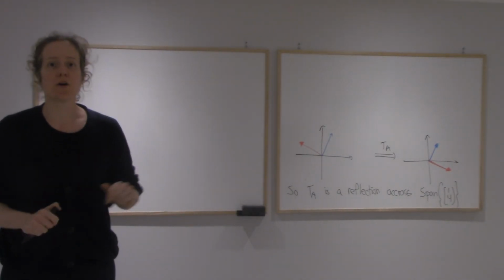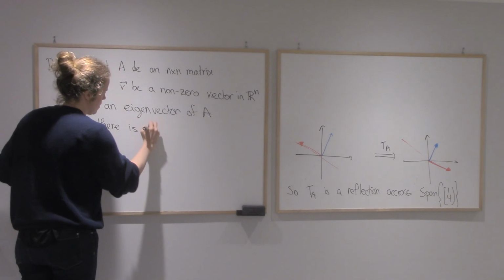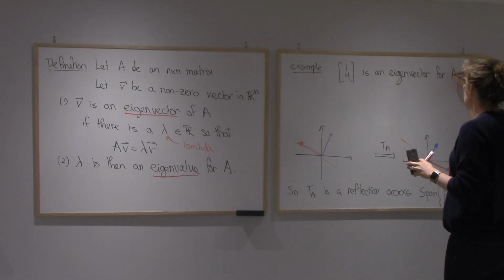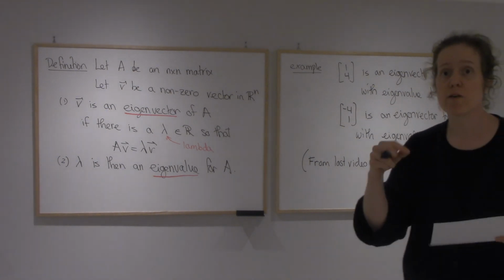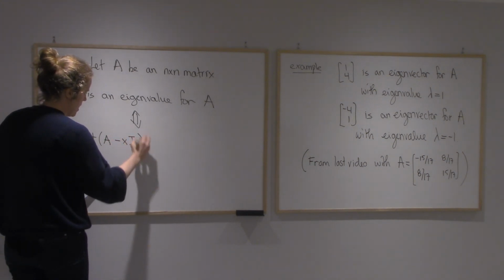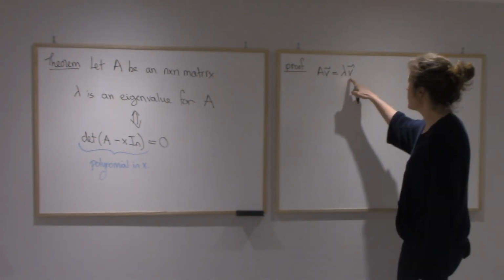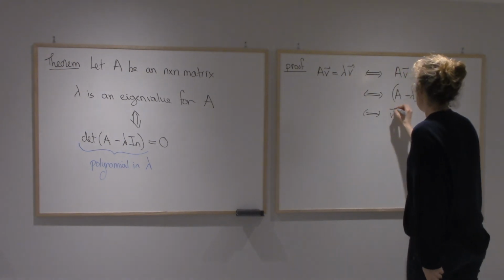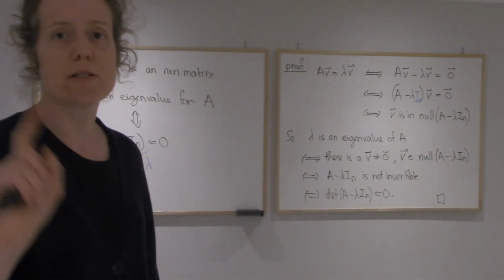8.2 Definitions eigenvalues and eigenvectors